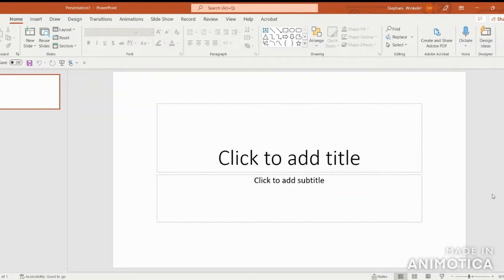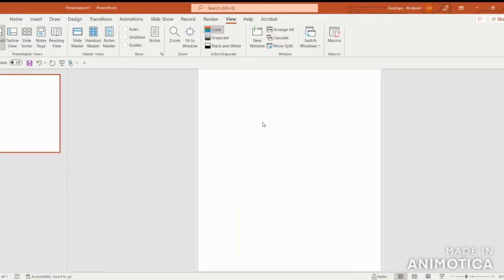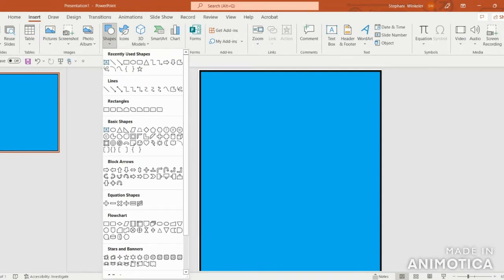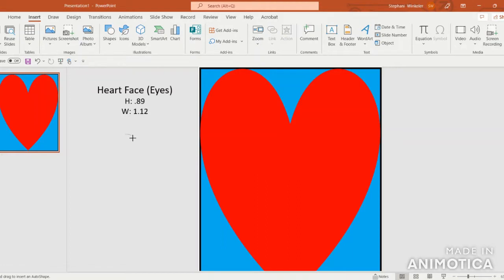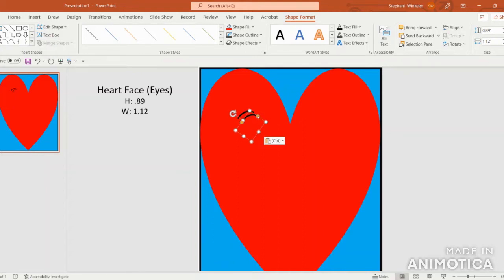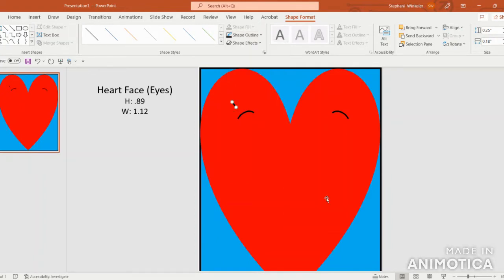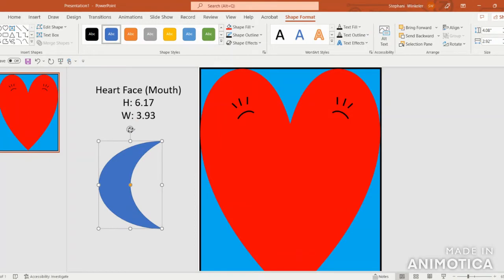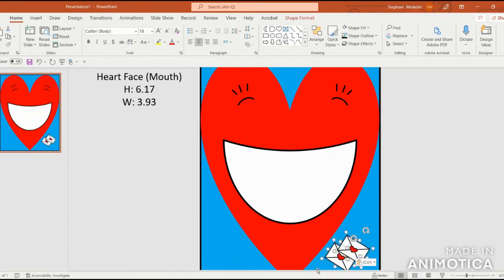Create a Heart Shoebox Design in PowerPoint for Valentines Day and Friendship Day!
Create an adorable heart shoebox design for your little ones so they can take their box to school and celebrate the upcoming Valentine's Day and Friendship Day holiday!